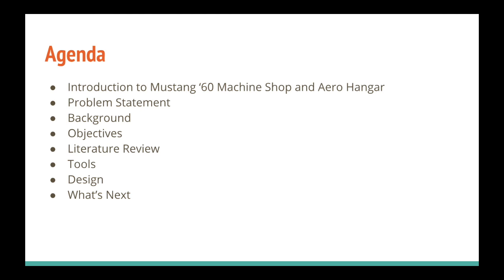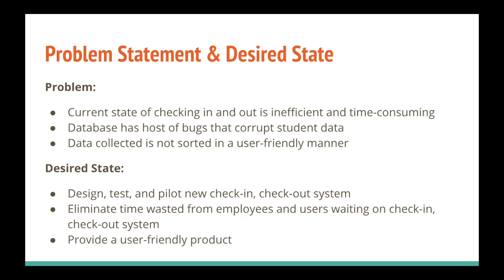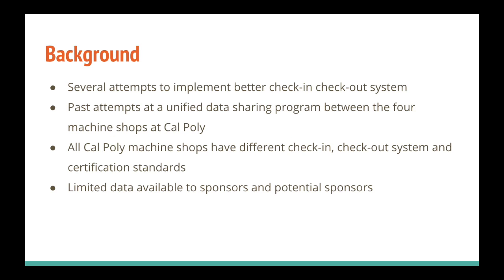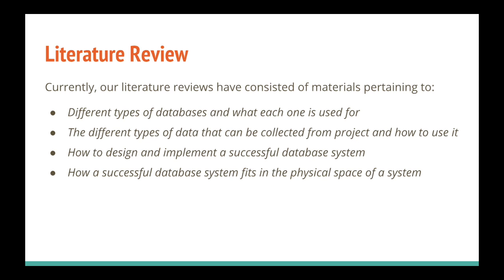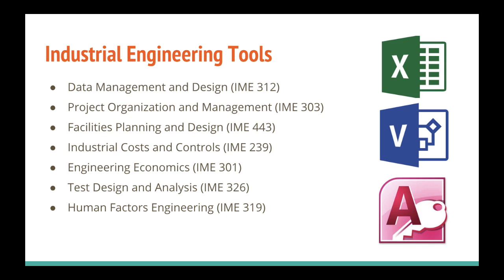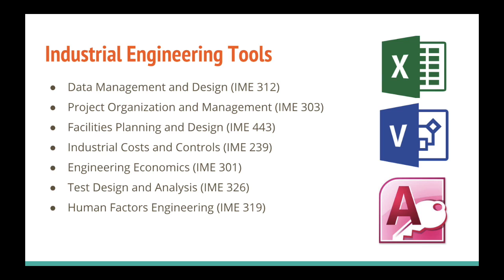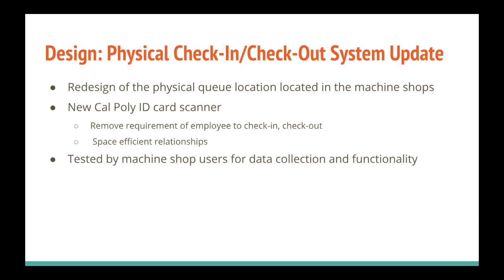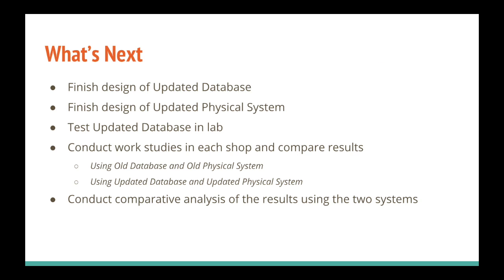IME 481 Video Presentation Rough Draft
This video is about IME 481 Video Presentation